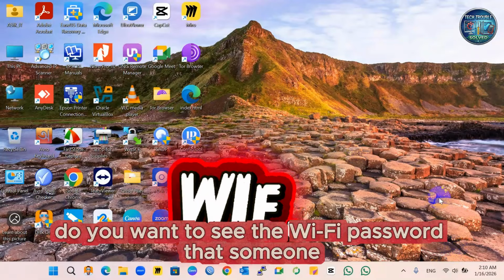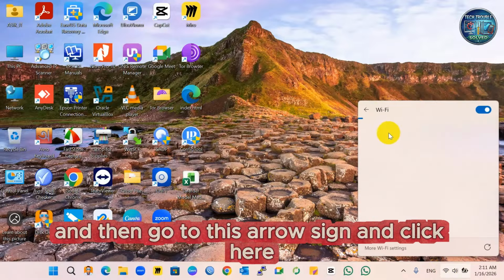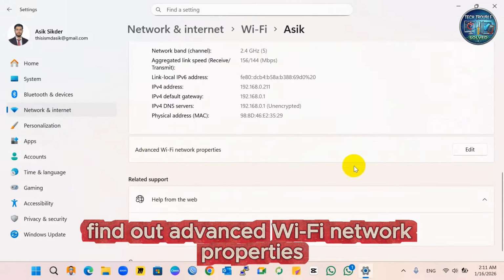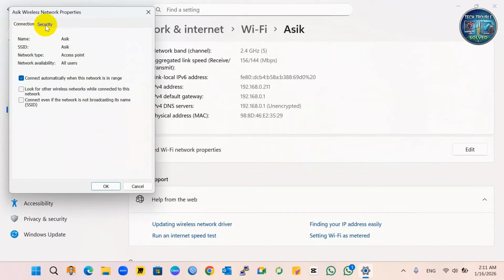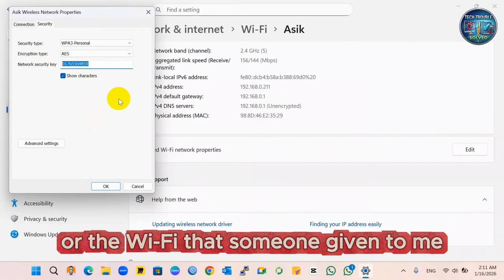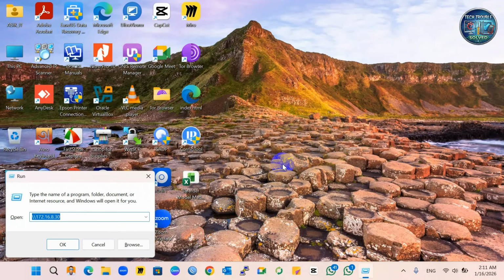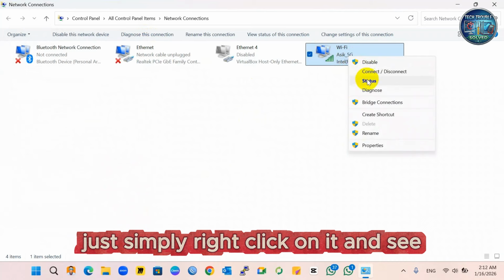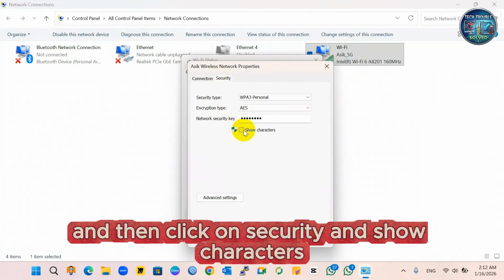How to see the Wi-Fi password in Windows 10 and 11?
orgot your Wi-Fi password? Don't worry! In this step-by-step guide by Tech Trouble Solved, we'll show you the fastest way to find your saved Wi-Fi password on any Windows 10 or Windows 11 PC.

What you'll learn:

How to view the password for the network you are currently connected to.

A simple method that works on both Windows 10 and the new Windows 11 interface.

No third-party software required – just using built-in Windows settings!

Steps covered in the video:

Open "Network & Internet" settings.

Navigate to "Wi-Fi" and network properties.

Click the "View Wi-Fi security key" or "Show characters" checkbox.